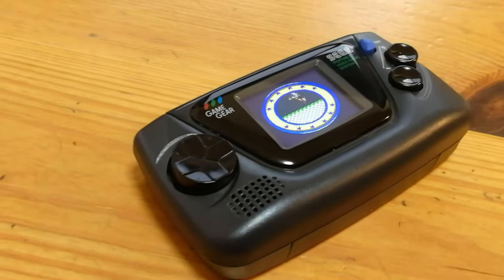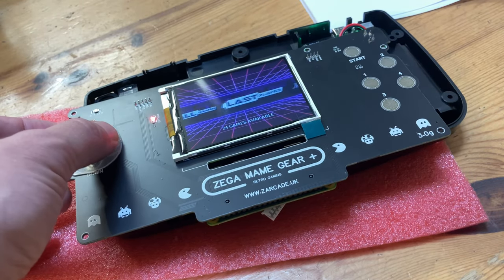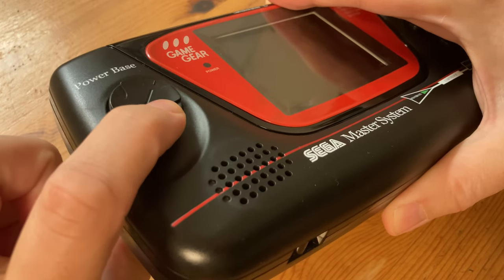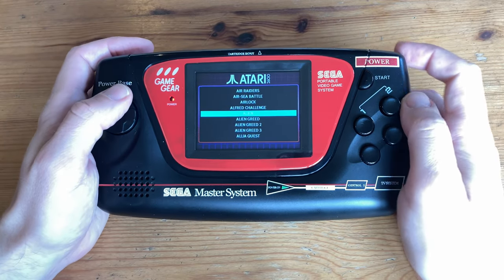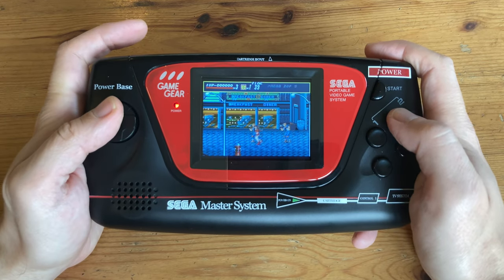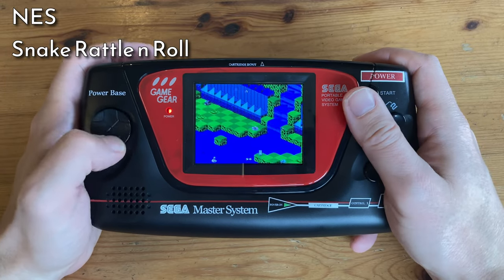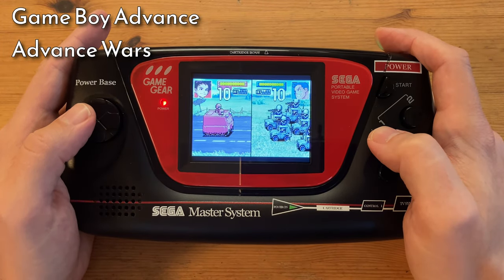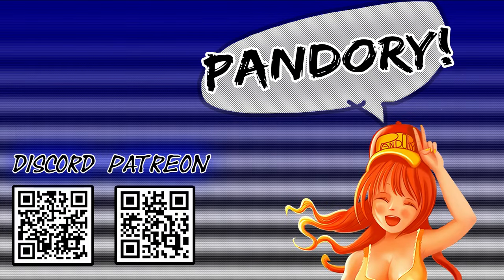Sega GAME GEAR Raspberry Pi Edition - ZEGA MAME GEAR Video Review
In this Zega Mame Gear video review, we get the DIY kit and see how easy it is to build.  We use the recommended Raspberry Pi Zero 2, testing many systems and if it's actually worth the purchase.
There are multiple shells and lens models that you can mix and match, and supports Raspberry Pi Zero, Raspberry Pi Zero 2, Raspberry Pi 3A+, and the Raspberry Pi CM4.

Our unit used the standard 3.2" display, 4-button layout, and the Pi Zero 2 board.
You can upgrade to a 3.5" display and use the Pi CM4, which boosts speeds to near the Pi4 but will have an impact on battery life.

Retroid Pocket 3+ (aliexpress)
Anbernic RG353P

►Timestamps:
@0:00- Intro
@0:38- Introducing the Zega Mame Gear
@0:50- Unboxing the Zega Mame Gear
@1:35- Building the Zega Mame Gear
@2:45- Close Up of the Zega Mame Gear
@3:33- Fixing Battery Rattle
@3:51- Dpad and Buttons
@4:18- How large is the Zega Mame Gear?
@4:41- Zega Mame Gear Boot-up Time
@5:18- Stock Firmware
@5:40- Atari, Lynx Gameplay
@6:08- Sega Gamegear Gameplay
@6:46- Sega Master System Gameplay
@7:21- Sega Megadrive Gameplay
@8:39- Gameboy Gameplay (And Changing Filter Options)
@9:15- NES Gameplay
@9:40- SNES Gameplay
@10:00- Adding Games
@10:20- Arcade Gameplay
@11:17- GBA, 32X, SegaCD, Playstation Gameplay
@12:18- Pros and Cons of the Zega Mame Gear
@12:42- Conclusion and Recommendations
@13:00- Thanks

Pandory Intro Music by Disfunktional